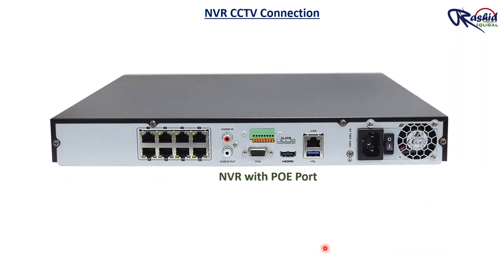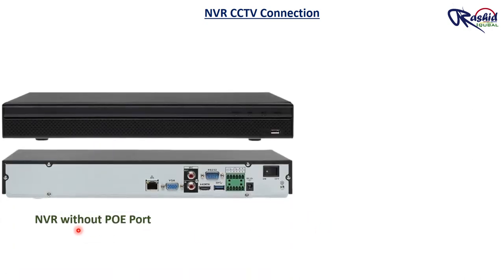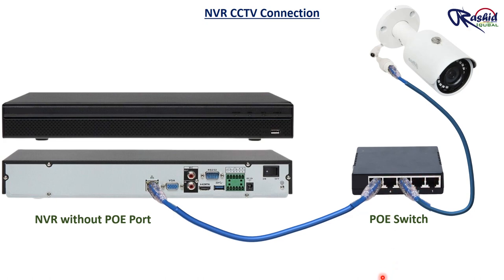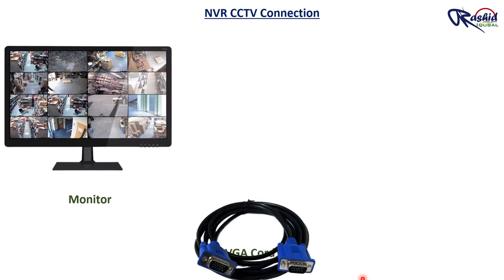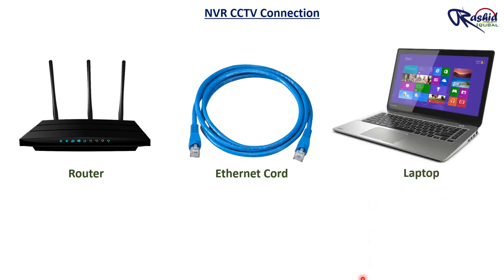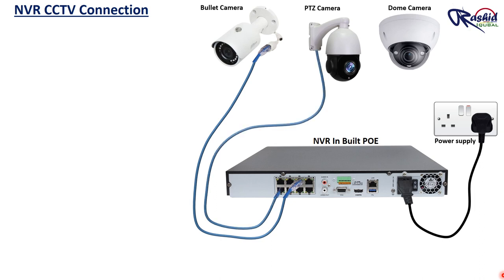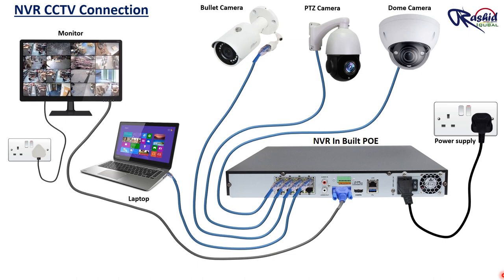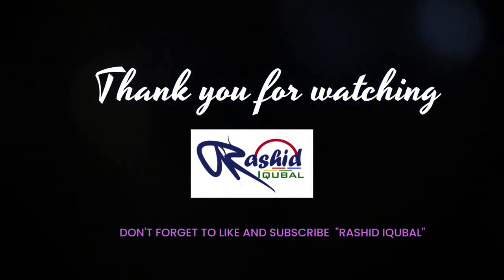IP CCTV Camera connection with NVR and POE - Explained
Here you can learn installation procedure of IP CCTV camera with NVR.